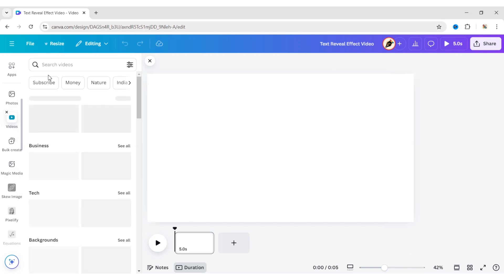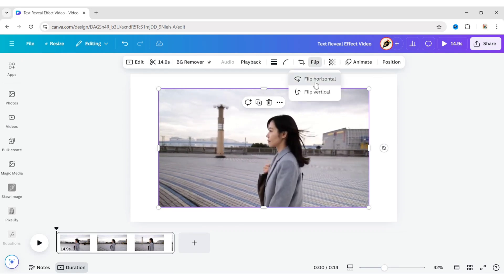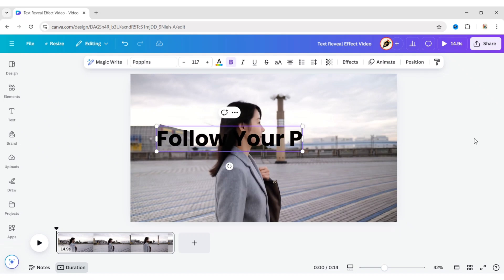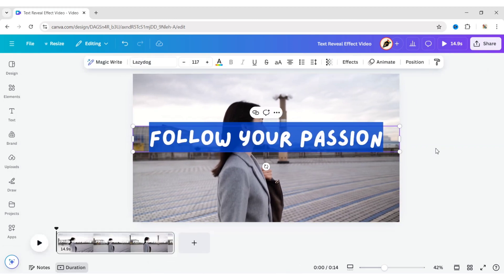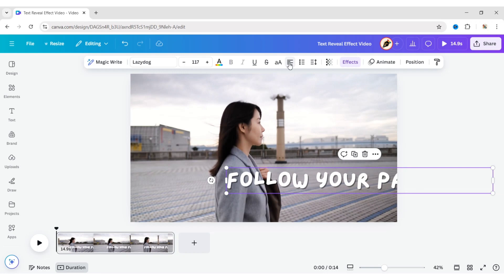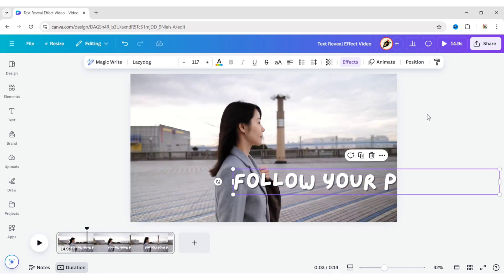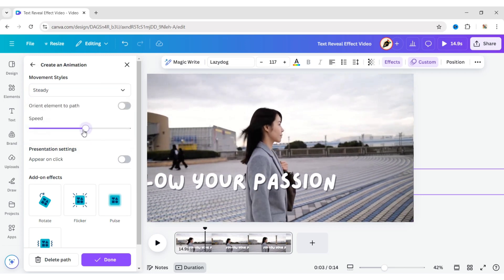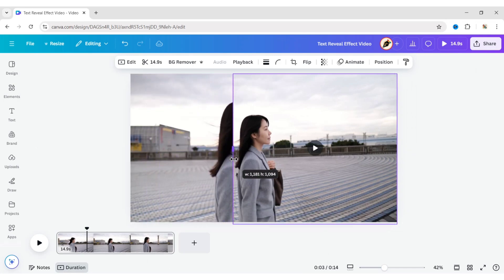How to Reveal Text in Video using Canva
Learn how to create a smooth and simple text reveal effect in Canva with just a few clicks! This step-by-step tutorial will show you how to make your text appear dynamically, perfect for presentations, videos, and social media content. No advanced skills needed—Canva makes it easy for everyone! Watch and start enhancing your designs with this cool effect.